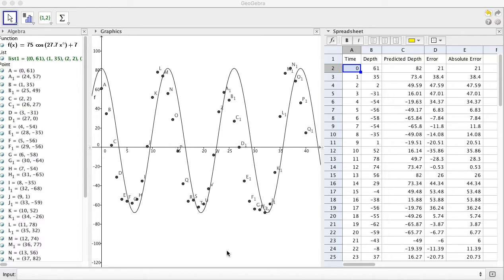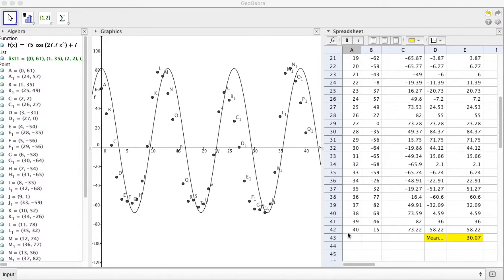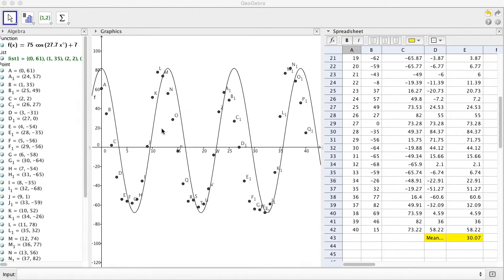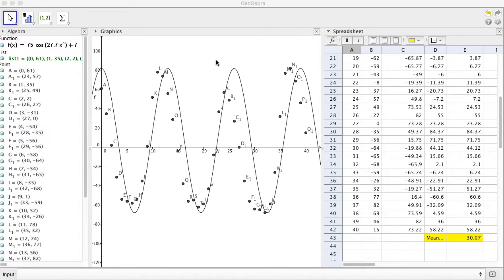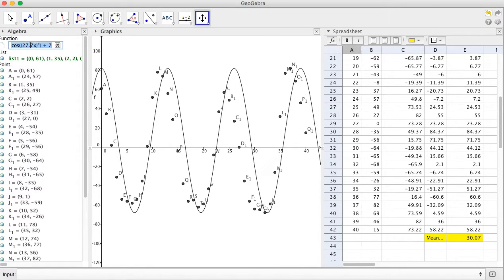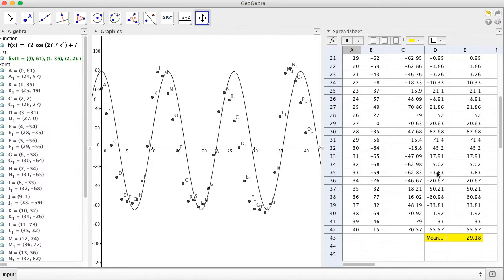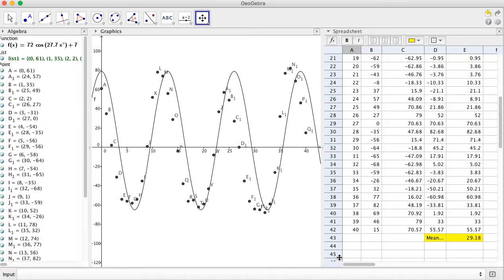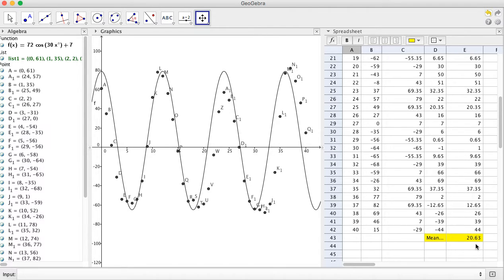Finding Better Function